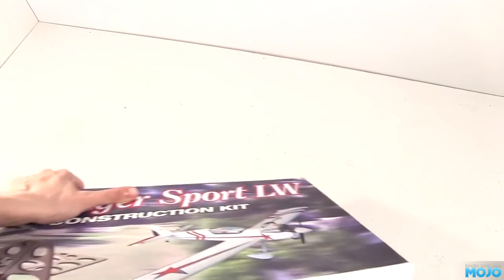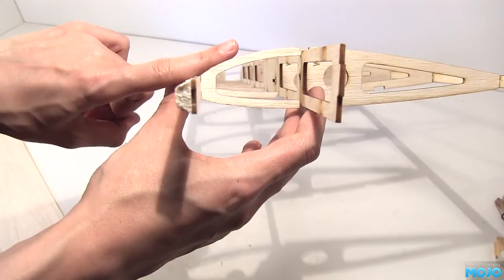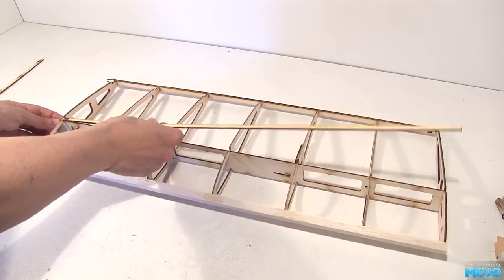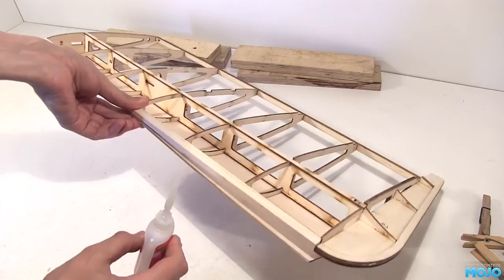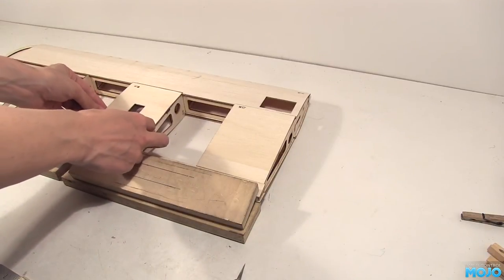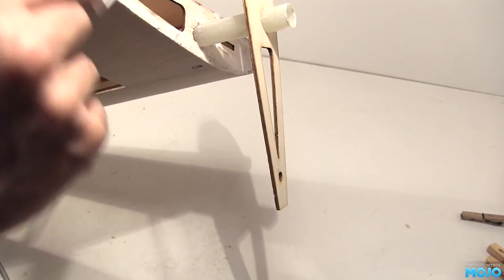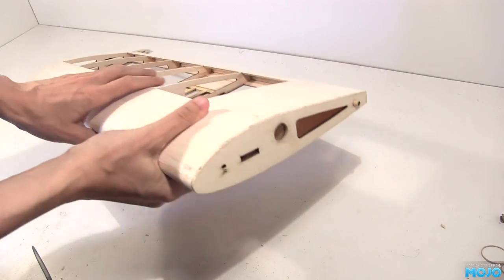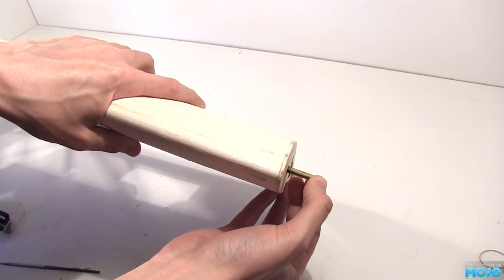Seagull Challenger Build Up Kit - Lets build a wing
Last time we had a look through the box, this time we’re going to put together one of the wings.

mojo_RCLights_Truck_B’s available now!